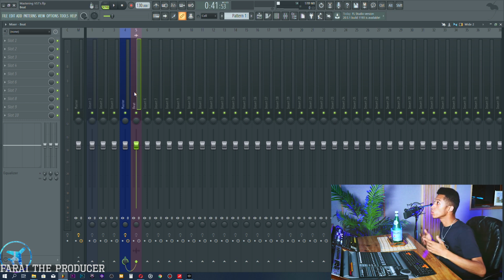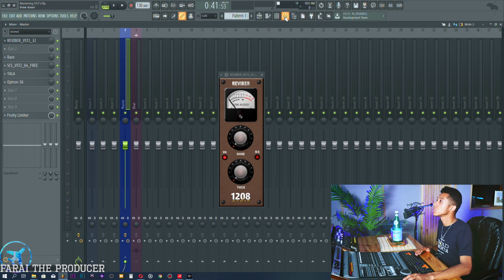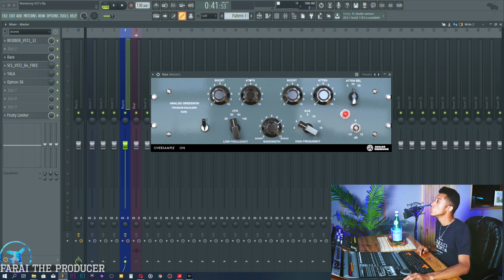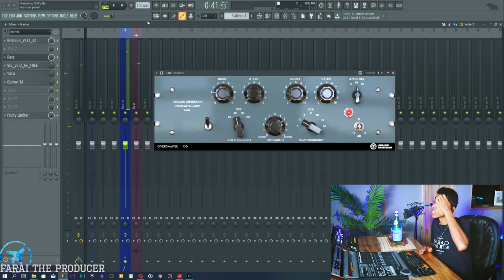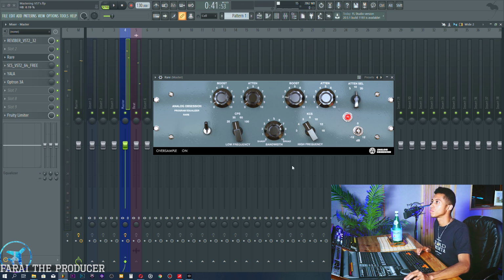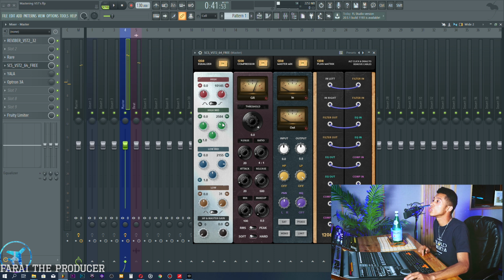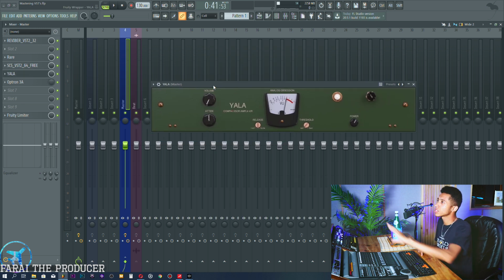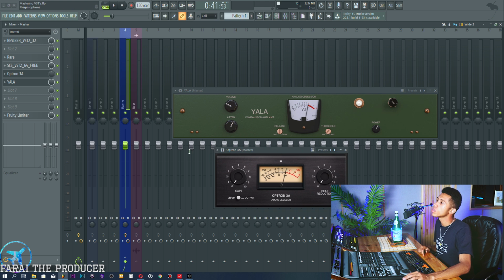Top 5 FREE VST Plugins YOU NEED for 2020 !! 🌎🔌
From only $19.99 per year you'll be able to upload your music to various streaming platforms (eg Spotify) via one centralized hub, they handle the admin so you can focus on the music!